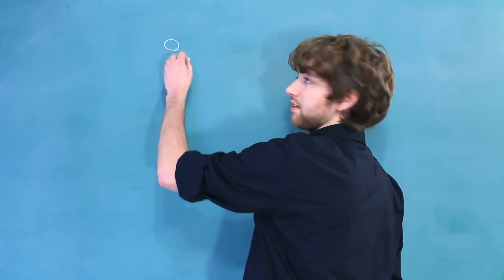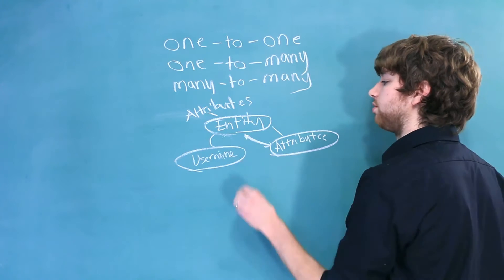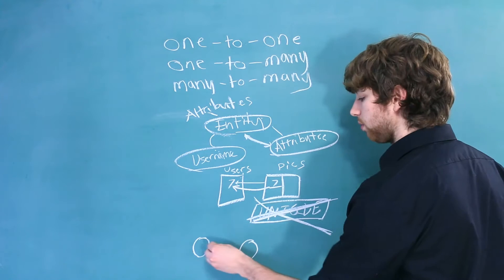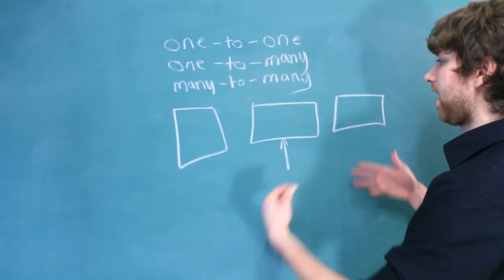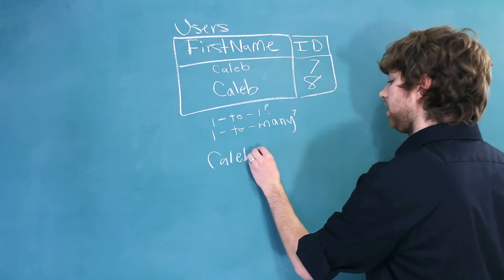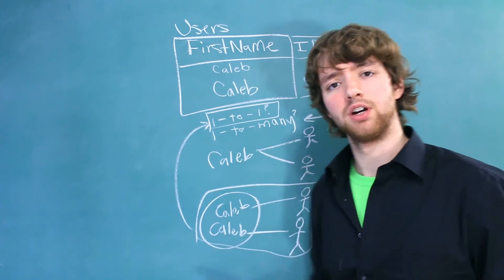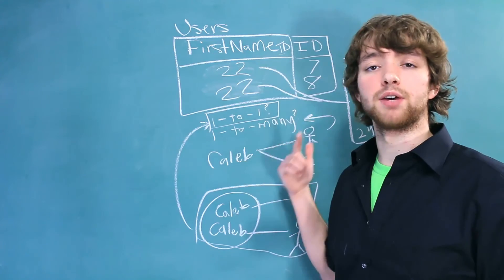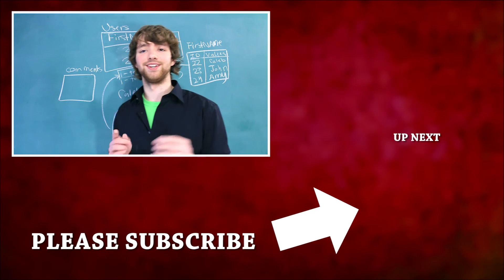SQL Server 10 - Database Relationships Summary